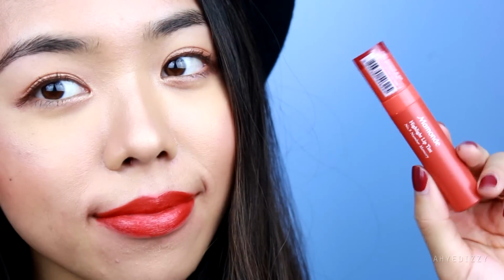My Favorite Korean Lip Tints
♥Product List!♥